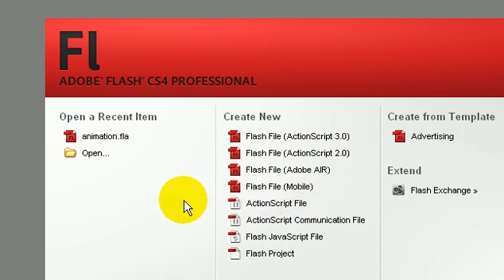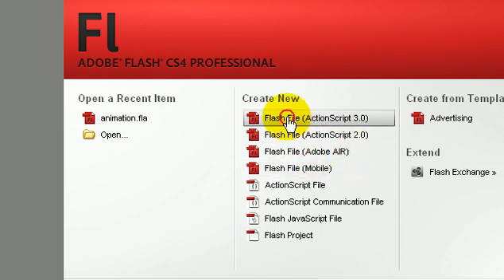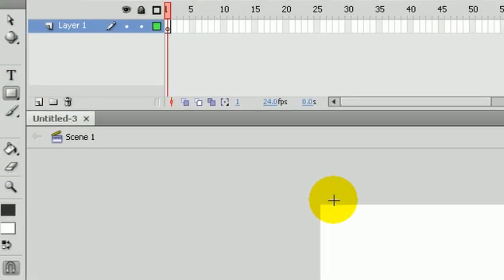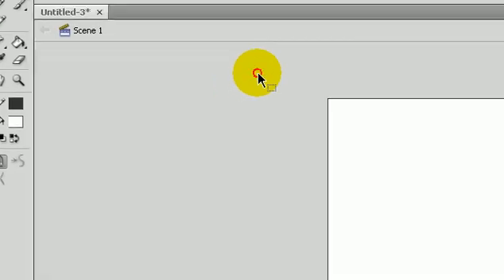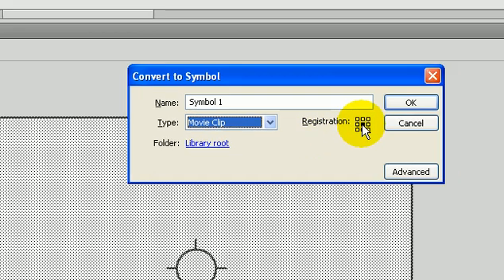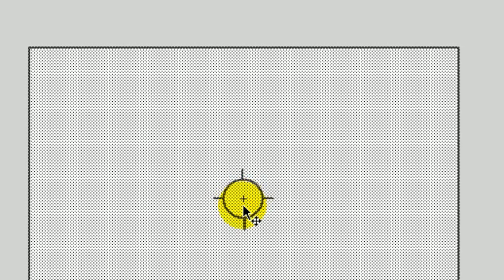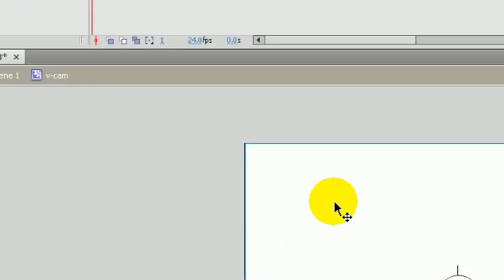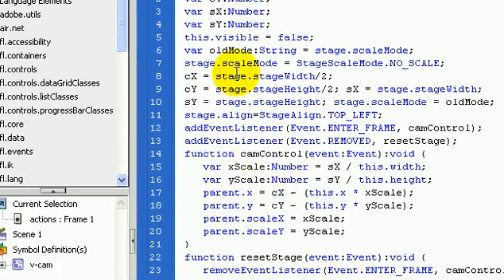Adobe Flash CS4: Virtual Camera (Action Script 2.0 & 3.0)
Virtual camera's can come REALLY handy during animation. Especially to adjust your camera for dialogue or other scenes in which you might want a close up or a camera pan. Learn how to use and make the VIRTUAL CAMERA with ease.